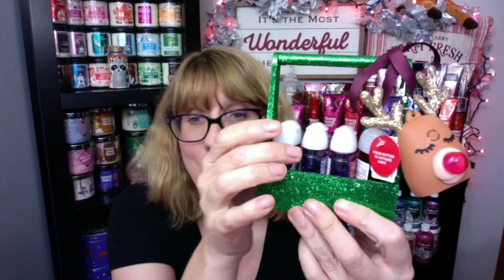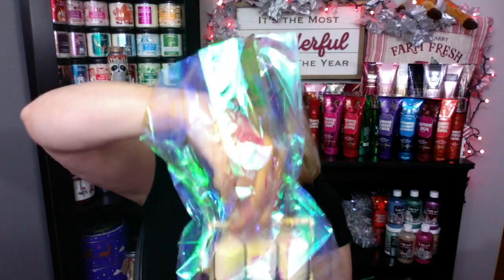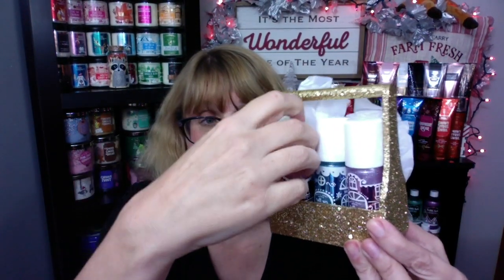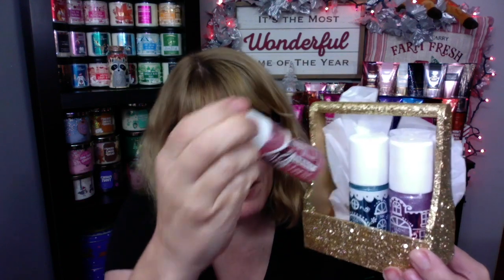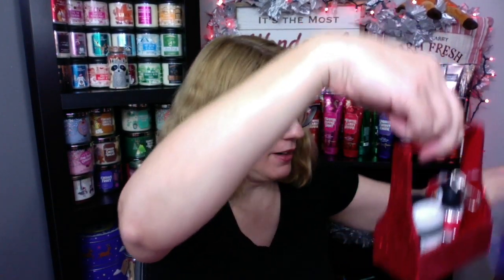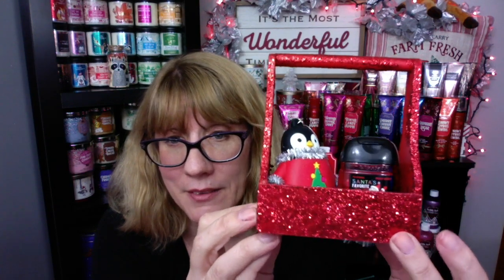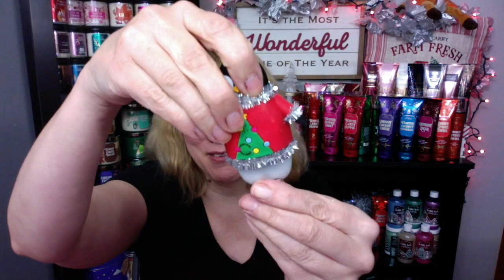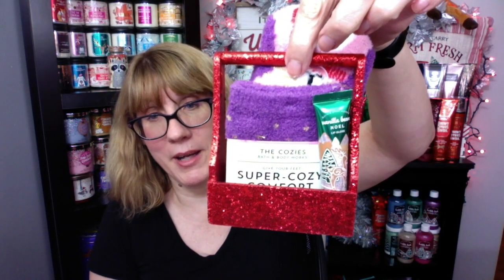Gift Idea! Bath & Body Works Santa's Workshop Stocking Stuffer!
I've got a fun Gift Idea for Christmas! Check out these Bath & Body Works Santa's Workshop Stocking Stuffer ideas with products from Hobby Lobby!